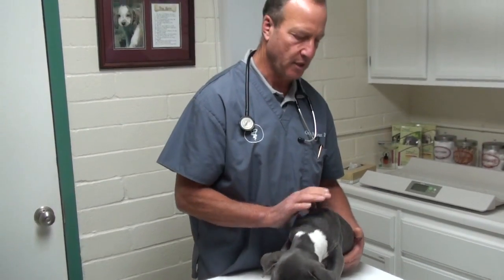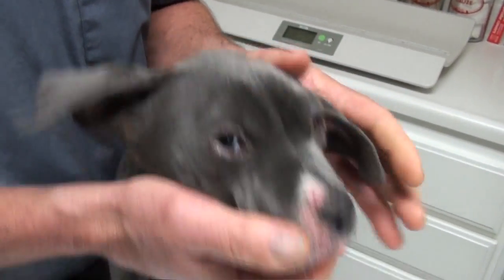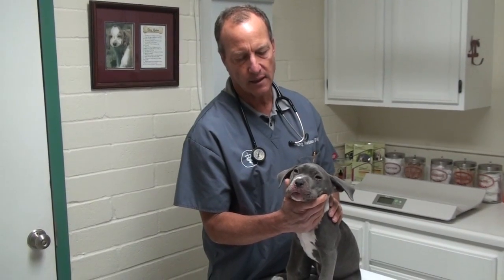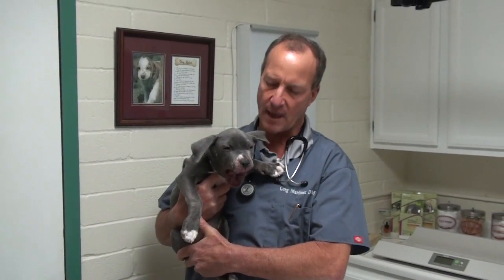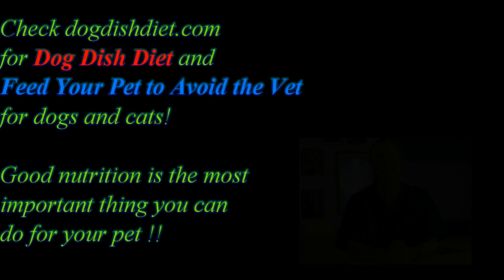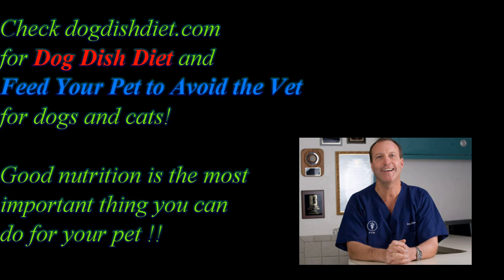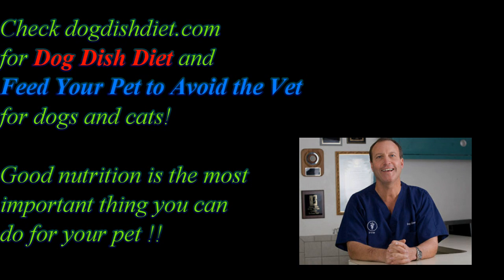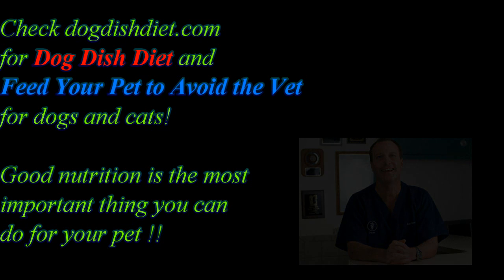Swollen puppy:Juvenile Cellulitis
This cute blue pit was the runt of the litter. After vaccinating it's face and nodes became very swollen. A swollen face can be due to a skin infection, abscess, demodex mange, and bee sting. However the large glands or lymph nodes told me it was juvenile cellulitis. This syndrome occurs when the immune system over reacts to drugs , chemicals, or infections and the face swells up. Fortunately , most pups respond to doxycycline  and prednisone.